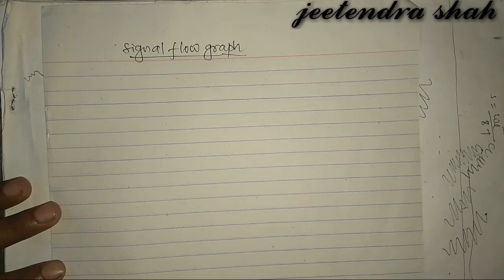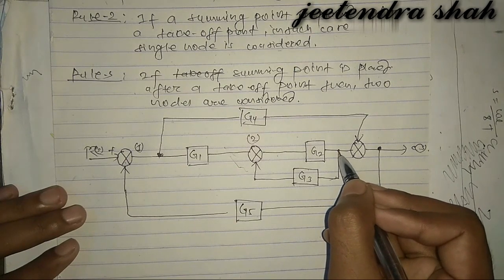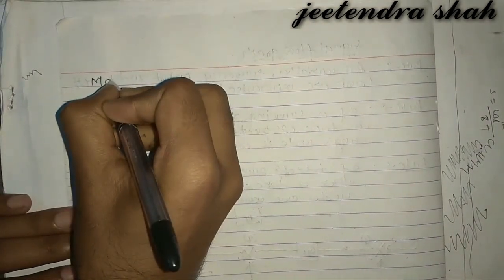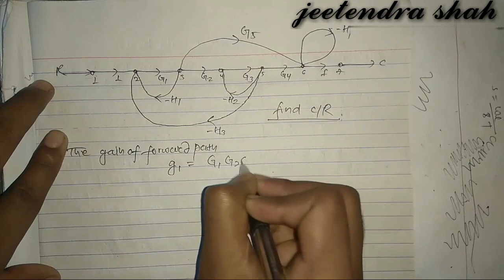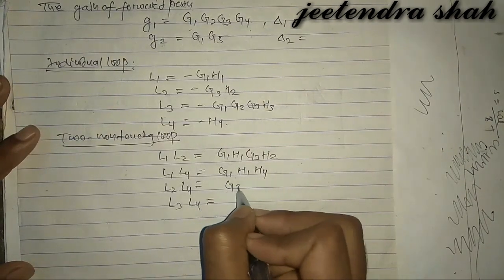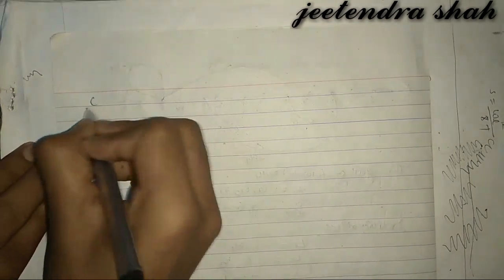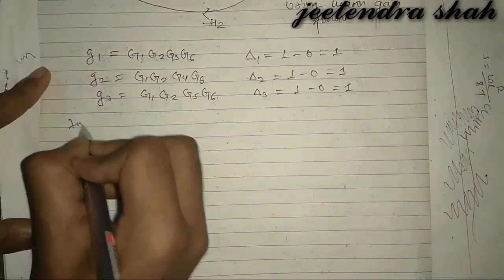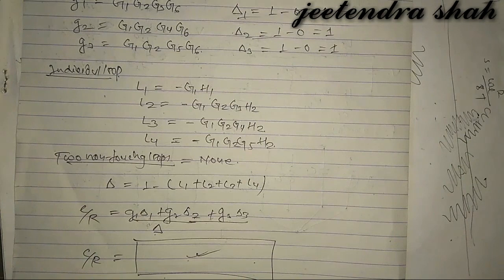Signal Flow Graph (Mason Gain formula)